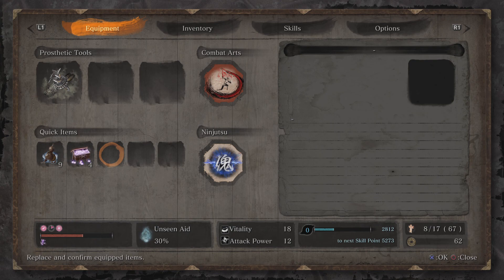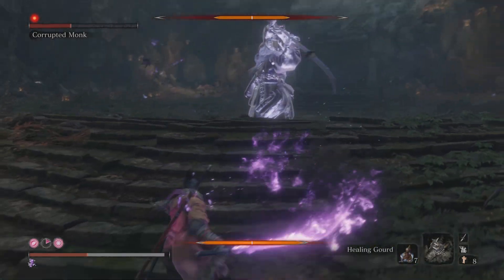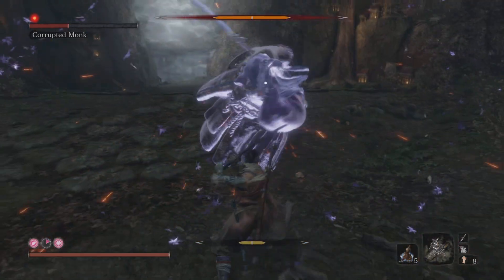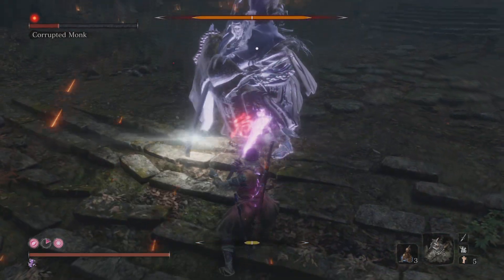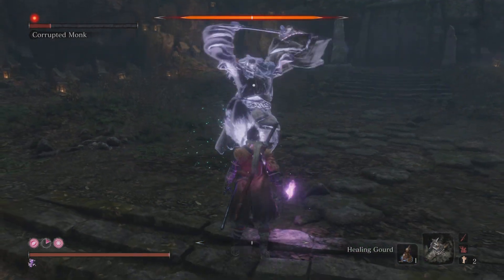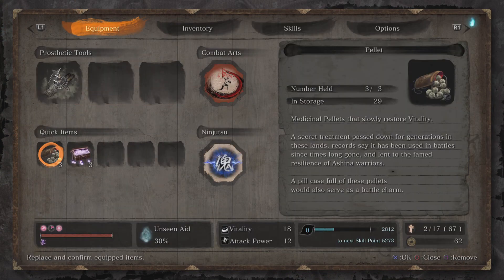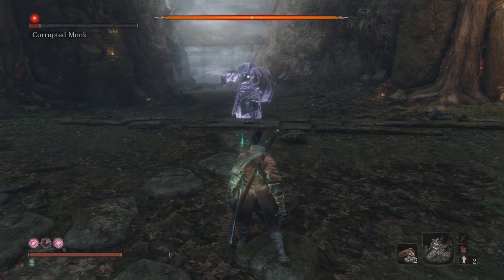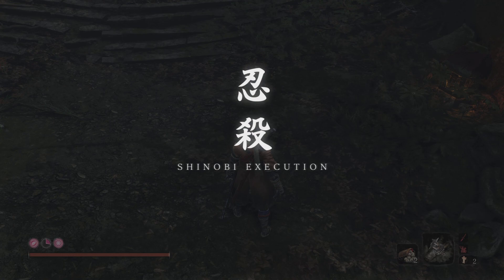Sekiro: Corrupted monk Boss fight